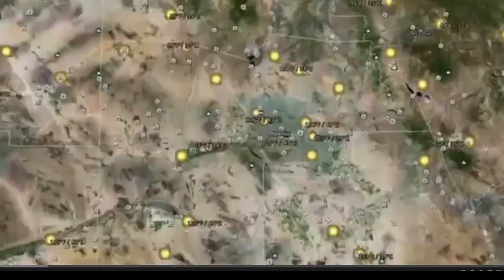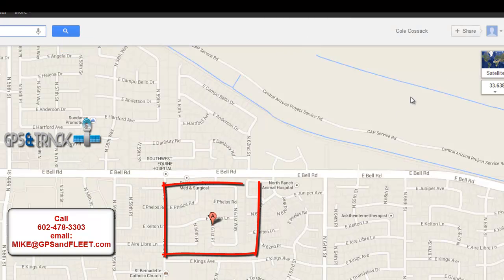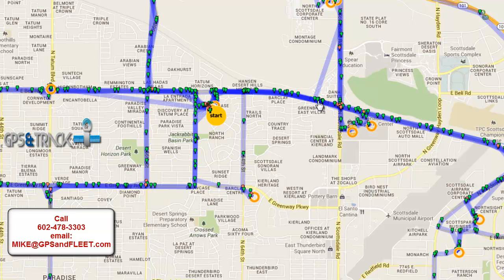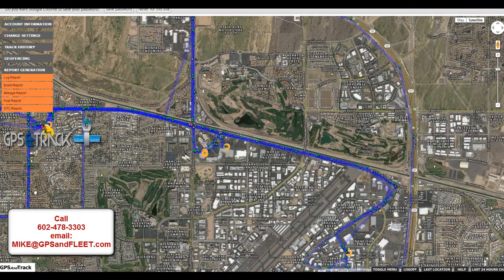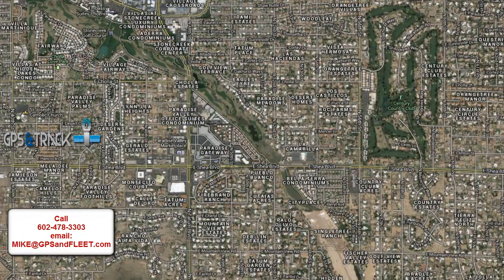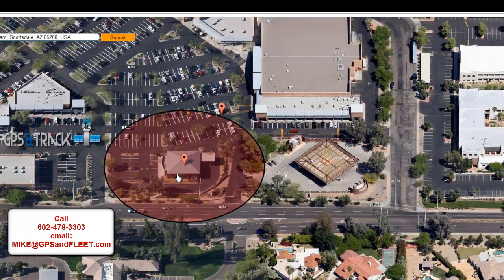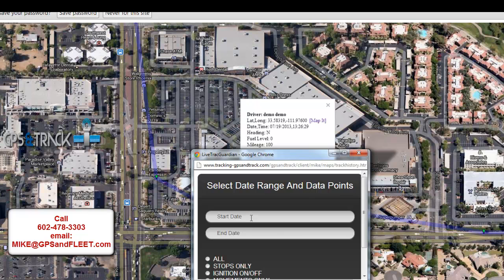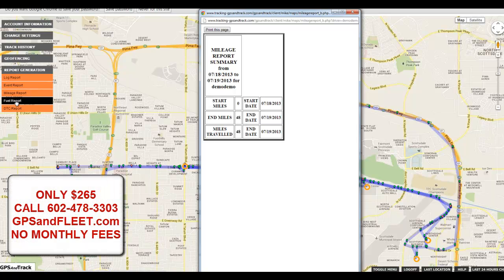GPS Fleet Tracking System, Real Time, No Monthly Fees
GPS Fleet tracking system in real time, detail reports, $265 includes 1-year of service and no monthly fees.  Our revolutionary fleet GPS tracking system is easy to use, very affordable, with all the features you want.  From geo-fences, speed alerts, mileage, and fuel reports, our system does it all.